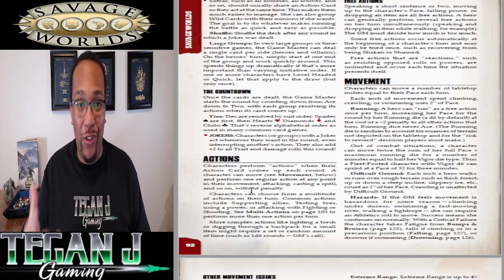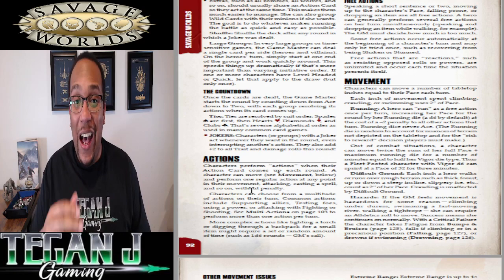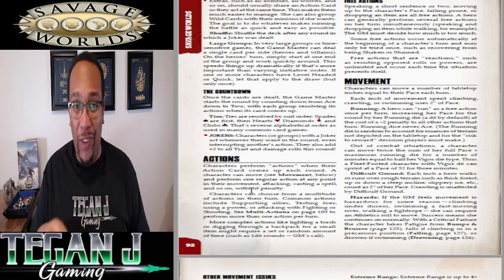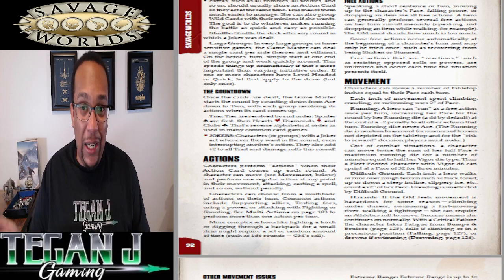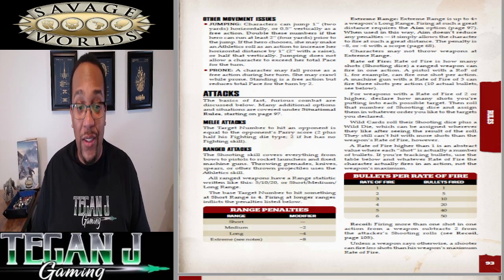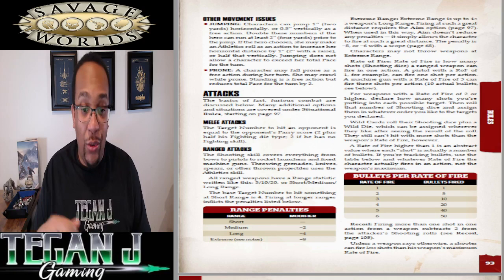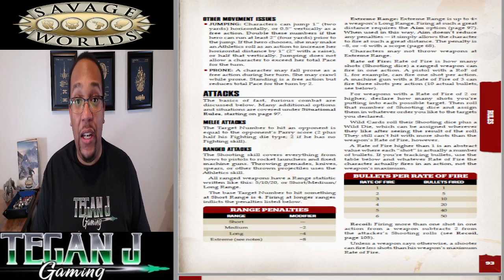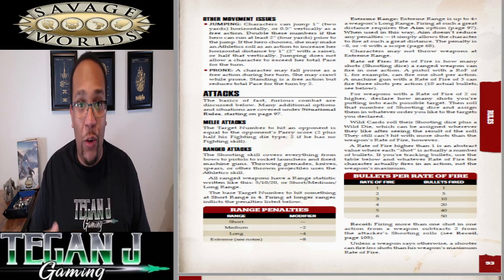How to play Savage Worlds: Mechanics Overview (SWADE)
Join me as I review the core mechanics of the Save Worlds RPG!

Join us on November 30th @ 7:00 PM ET for the live Actual Play of the SWADE system! You can watch the live play @

During the live play we'll be raffling away a PDF copy of the SWADE RPG to a lucky viewer. Join us for a chance to win!